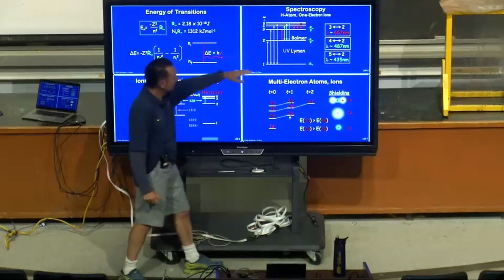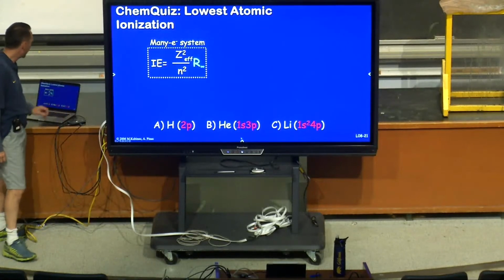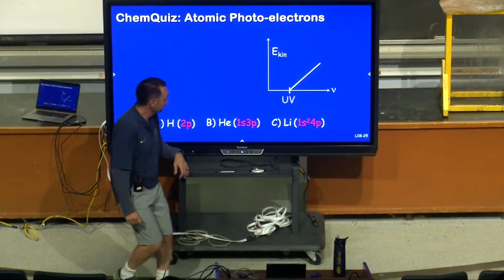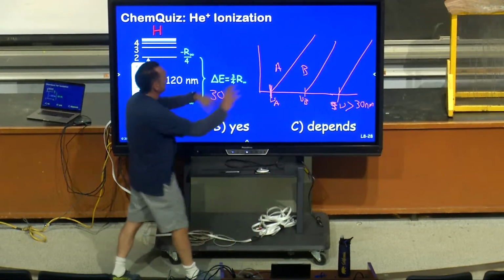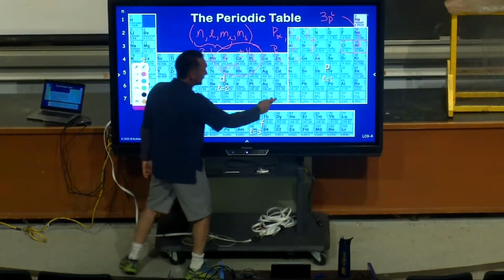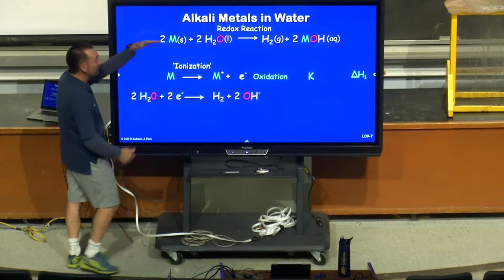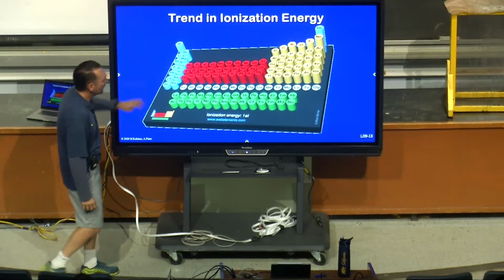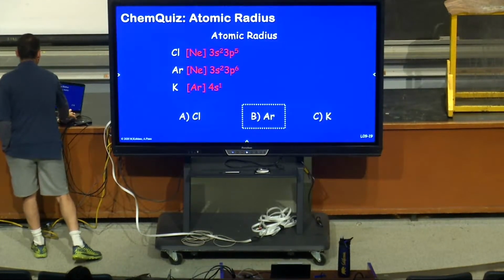Lecture 20 Understanding Quantum Mechanics: Periodic Trends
Mark Kubinec discusses the organization of the periodic table in terms of quantum numbers and orbital blocks. Explains the origin and applies trends in atomic radius, ionization energy, electron affinity, electronegativity to various elements, columns, and rows in the periodic table.